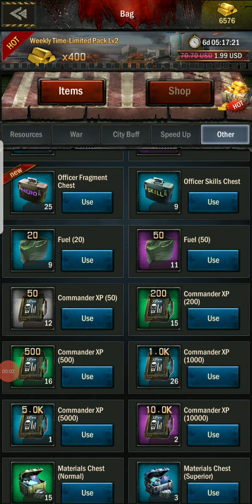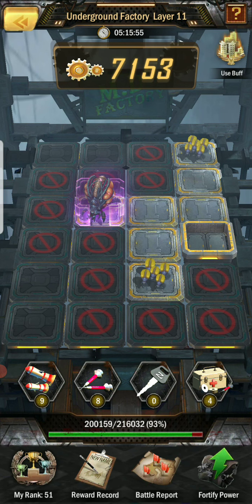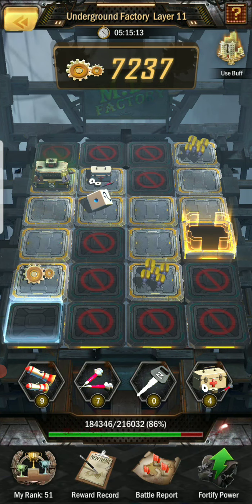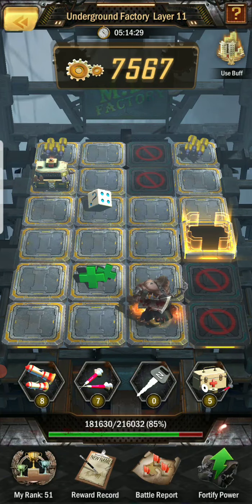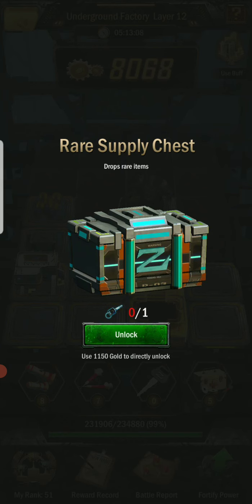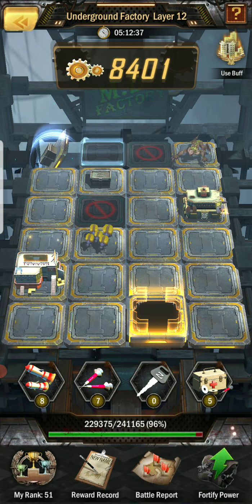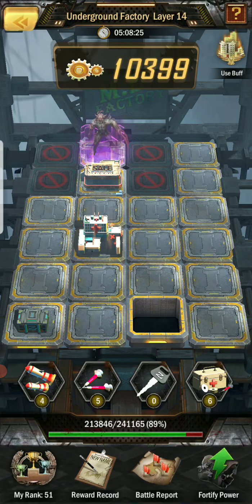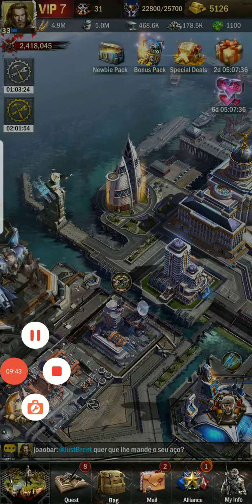age of Z treasure run